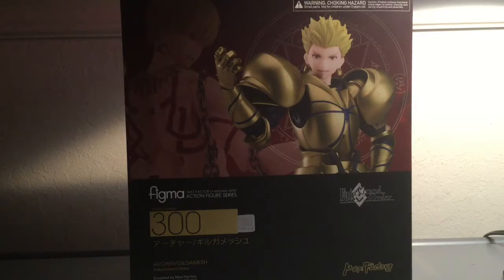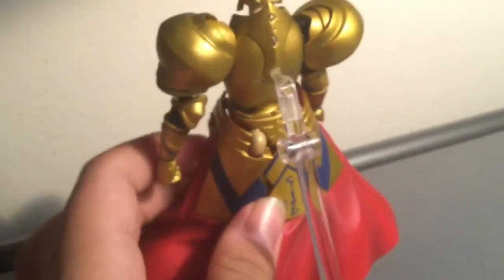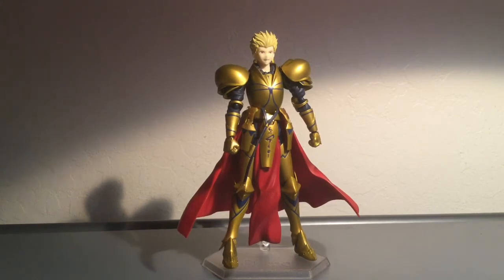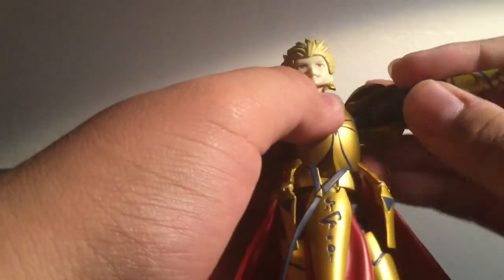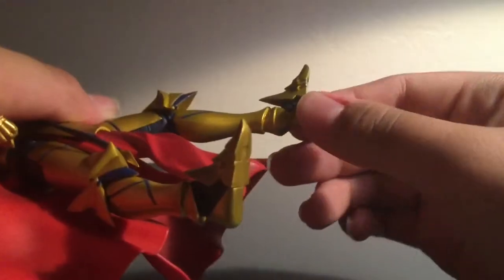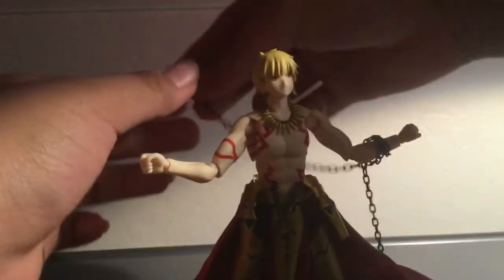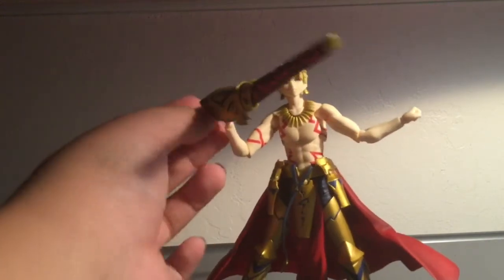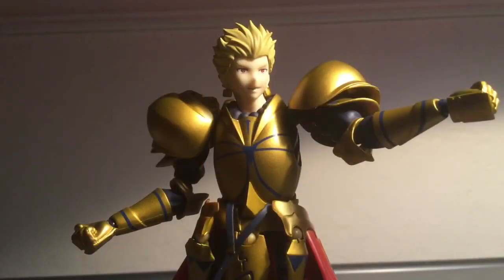Gilgamesh Figma Review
I am reviewing Figma Number 300: Archer/Gilgamesh
"You don't become an archer just by throwing swords around?!"